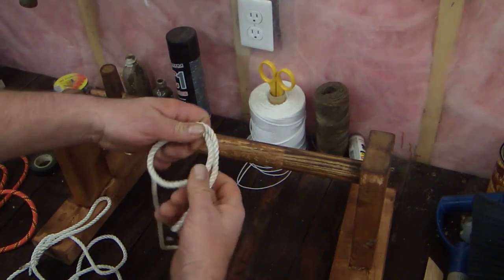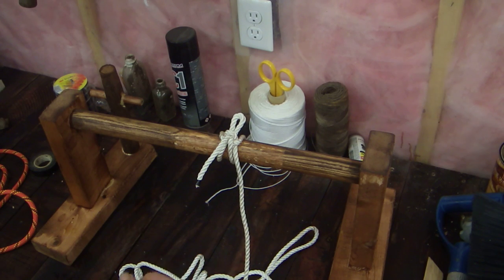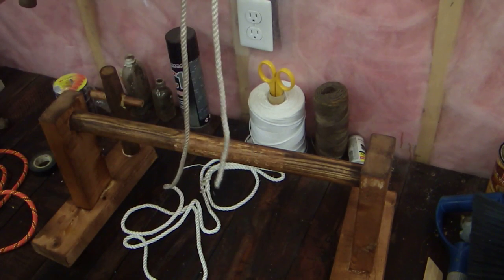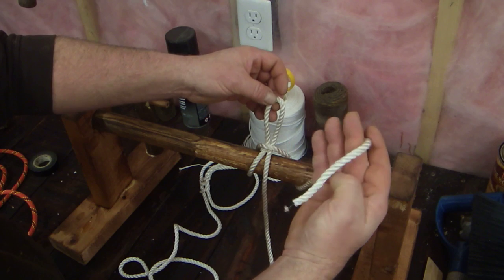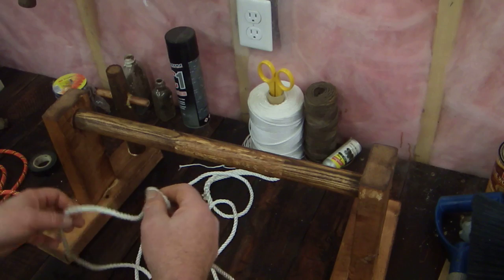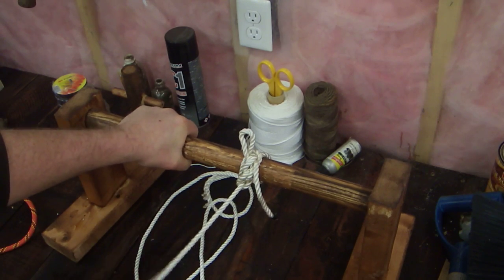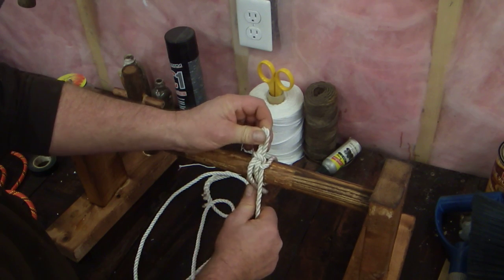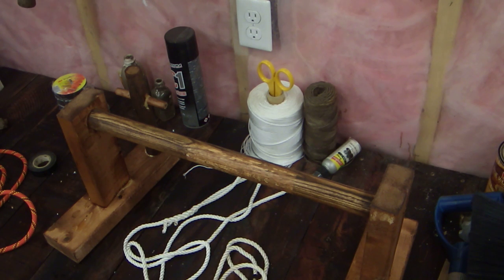How To Tie A Painter Hitch and Highpost Hitch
A video showing how to tie the painters hitch and high post hitch, slip knots or quick release knots used for tying off the end of a rope. I hope my ramblings don't bother you and that this video helps if you are trying to learn this knot.